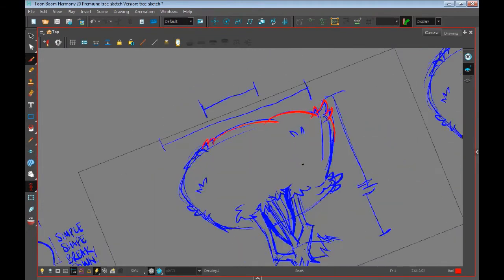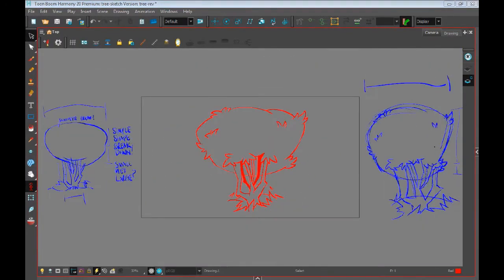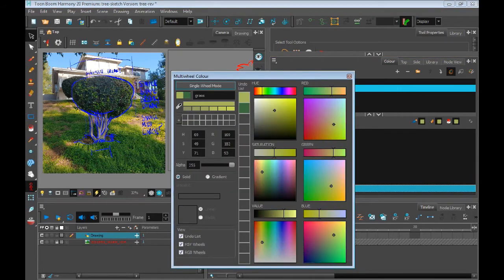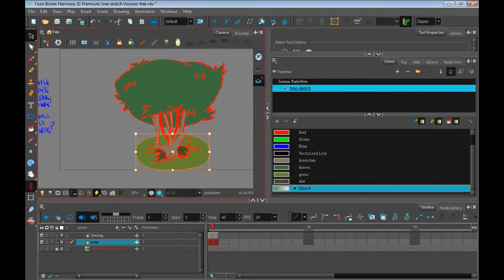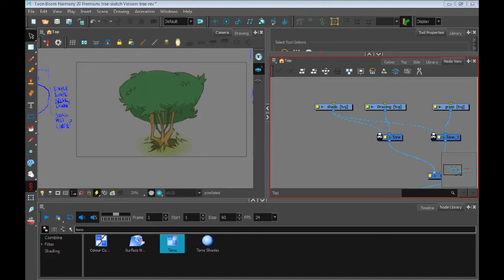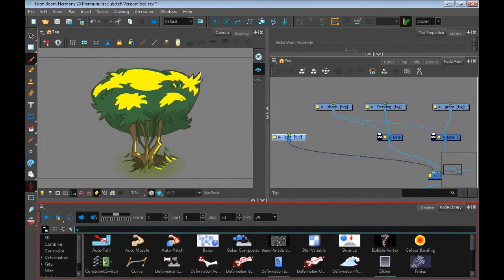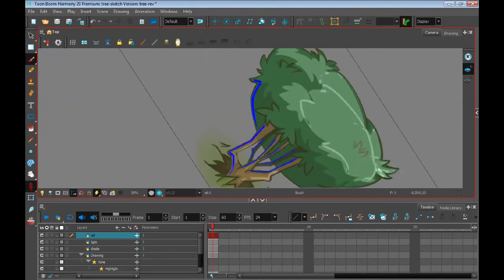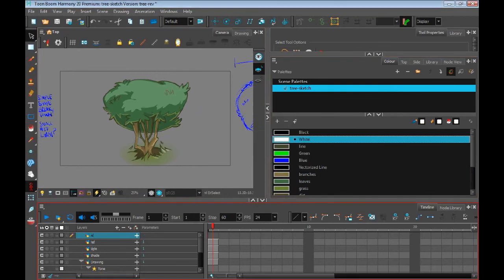ANIMATION TIPS - Working from Reference and Harmony Palette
Quick tips on using REFERENCE for designing stuff in Toon Boom Harmony and flipping palettes to get color variation. As Always, if you have questions, leave them in the comments and i'll try to answer them.